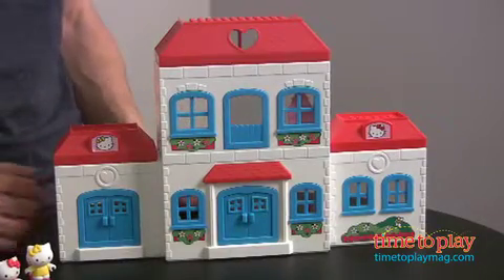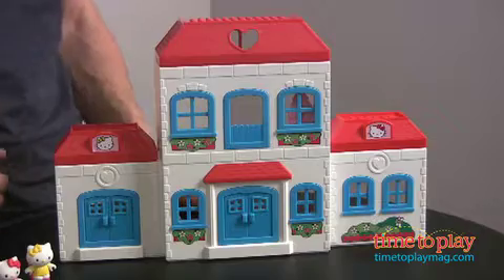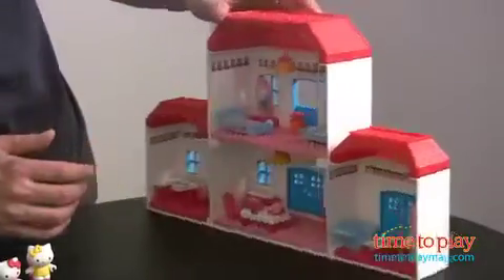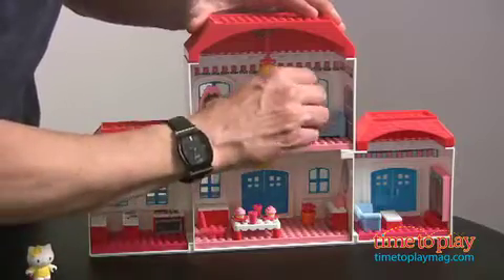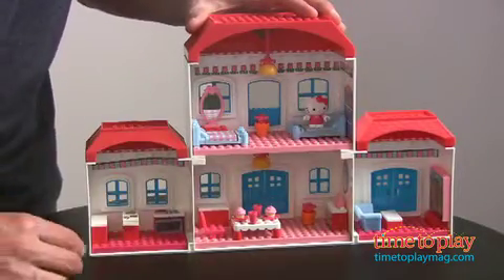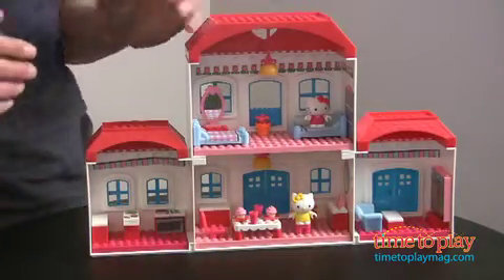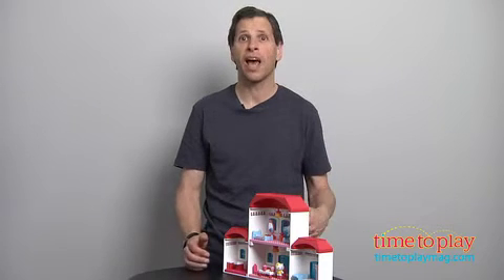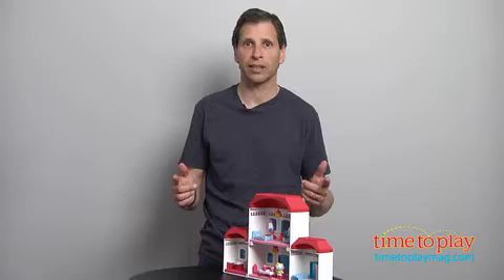Hello Kitty Big House from MEGA Brands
Create and decorate a multi-level dream house for Hello Kitty with the Hello Kitty Big House building set. This 70-piece set, part of the MEGA Bloks line of preschool building sets, comes with a Hello Kitty figure and a Mimi figure. Build the two-sided, four-bedroom house and then furnish it with accessories, such as furniture, carpets, flowers, and themed stickers. Kids can rebuild and redecorate to give Hello Kitty a new home every time they play. The set is compatible with other MEGA Bloks Hello Kitty building sets.